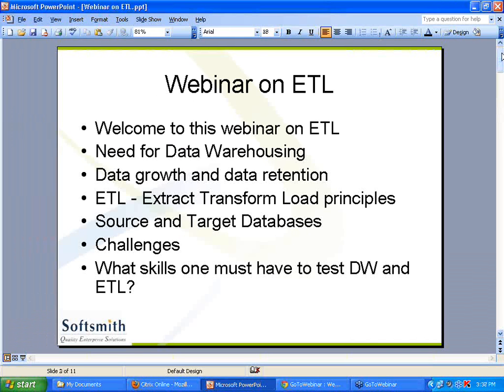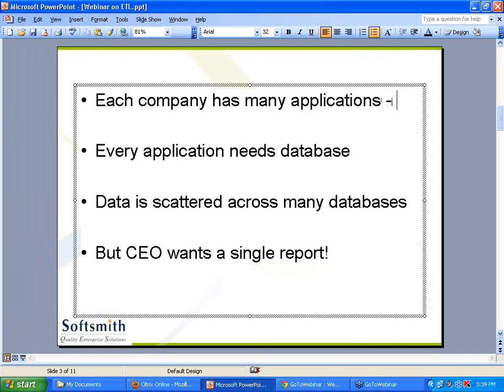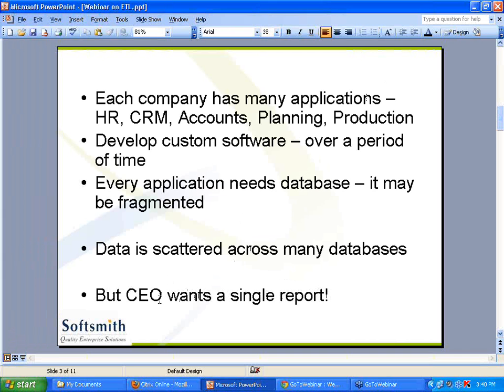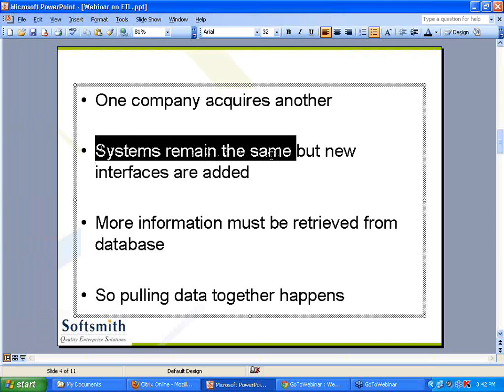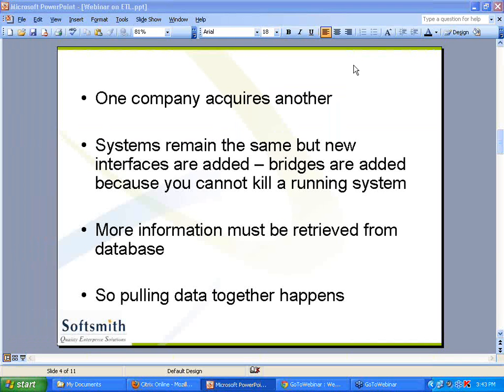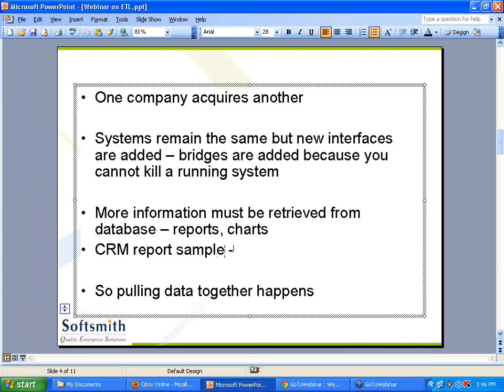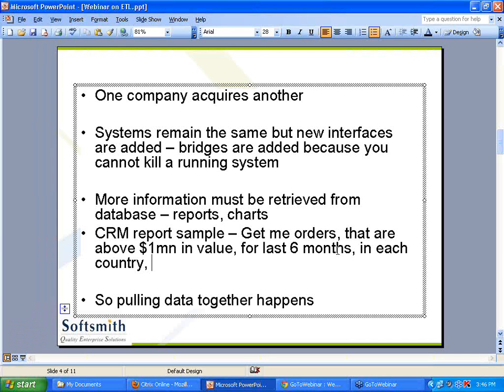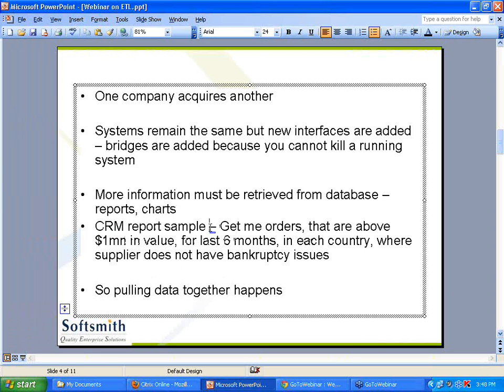ETL Webinar - Part 1 - by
Basics of data warehousing, Need for data warehousing